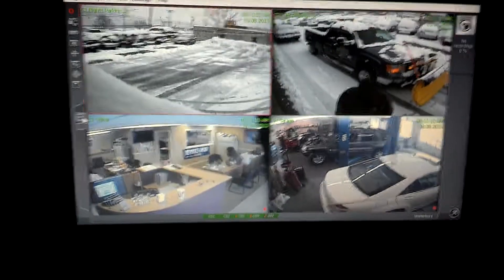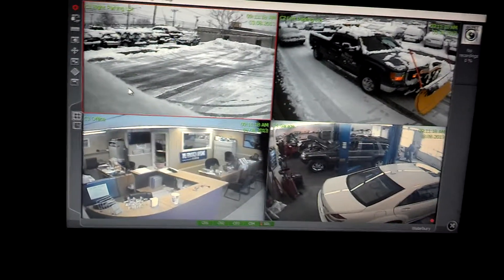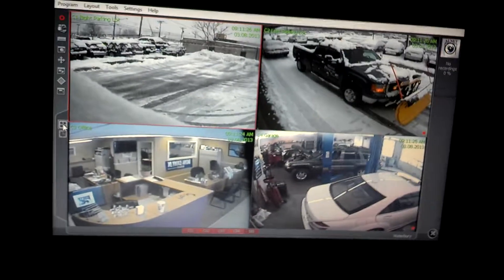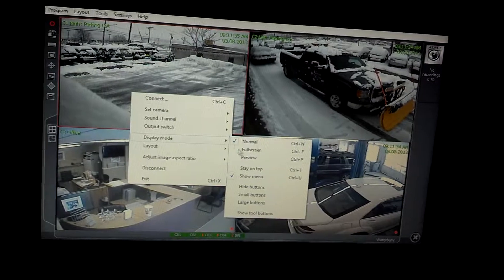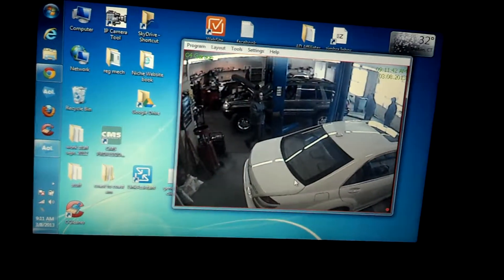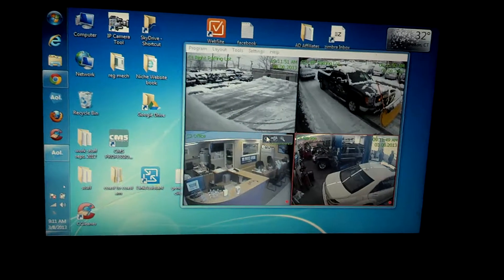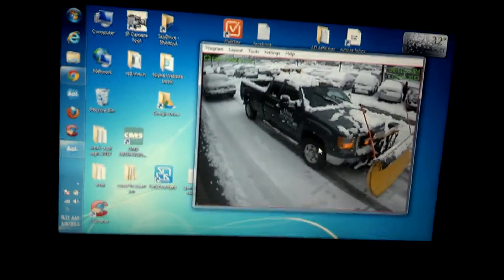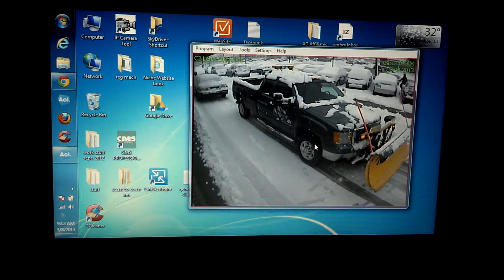CCTV Security Camera Software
- here is a quick demo of alnet systems cctv software we been using for years.  European software very reliable as well as their hardware. Haven't replaced a card yet in 10 year